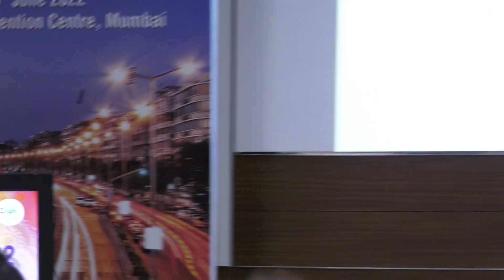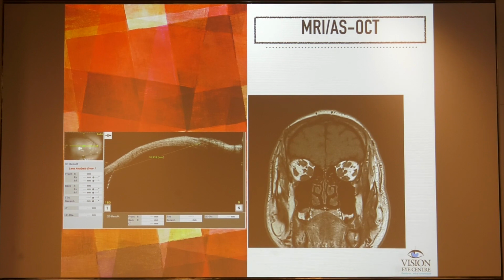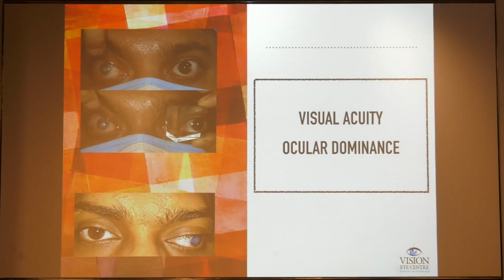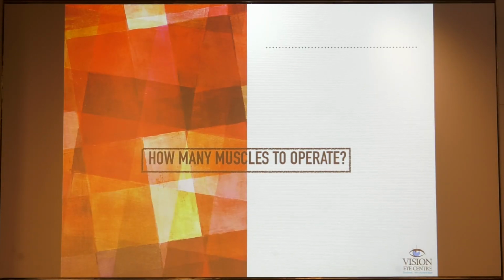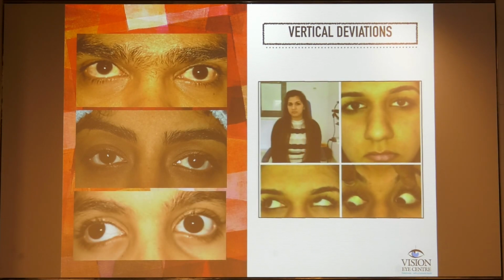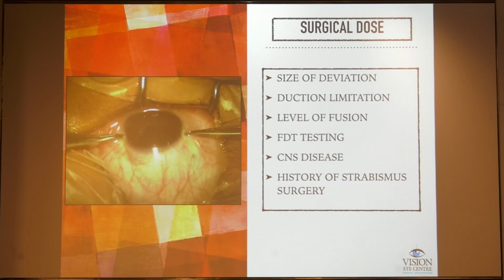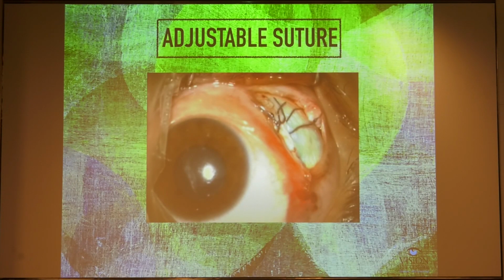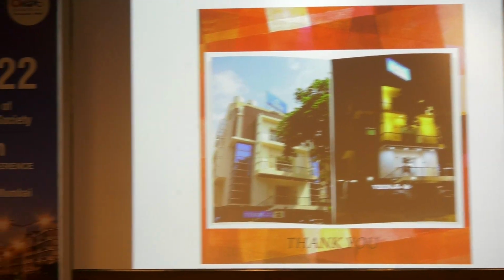AIOC2022 GP124 topic Dr Smita Kapoor Planning a Strabismus Surgery